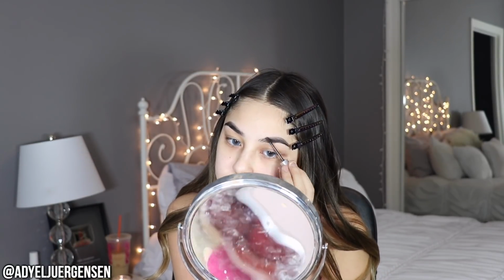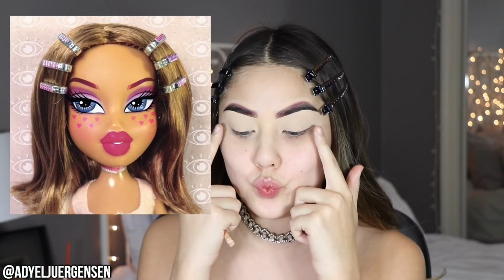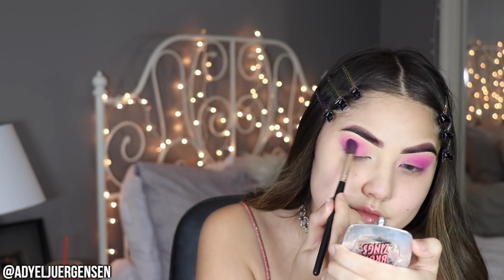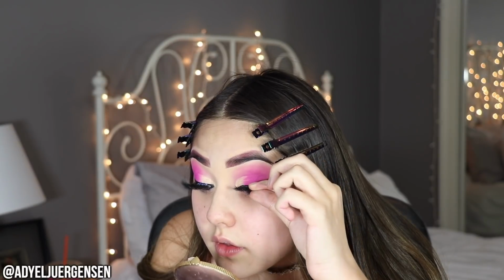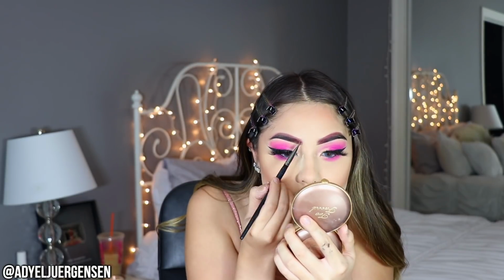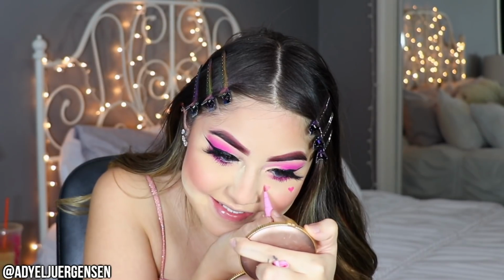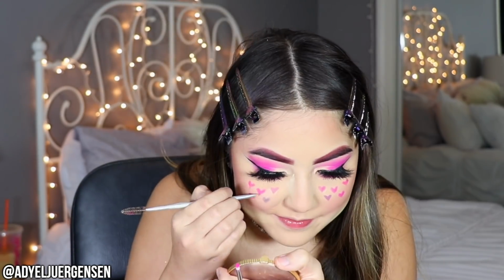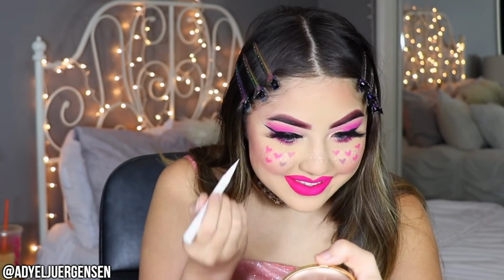BRATZ CHALLENGE TUTORIAL! ♡ Valentine's Day GRWM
I post every Tuesday, Thursday, Saturday at 4PM PST & 7PM EST!

❤ EBATES: Get Cash Back when you shop online!

❤ MUDDY BODY (ADYEL & add me on snap @adyel_xo for special codes every once in a while!)

xoxo, Adyel

Currently based in Los Angeles. I am from New York, so I am always going back and forth.